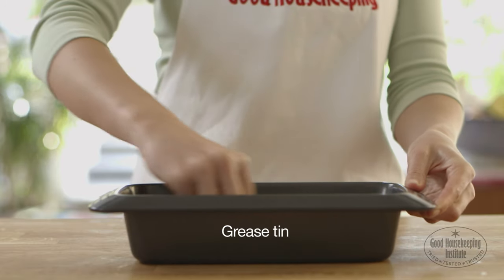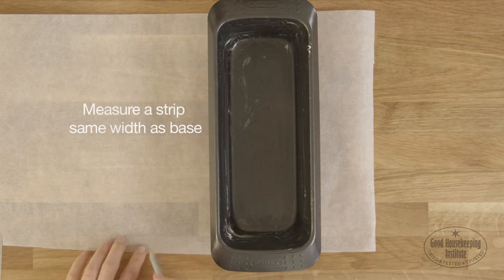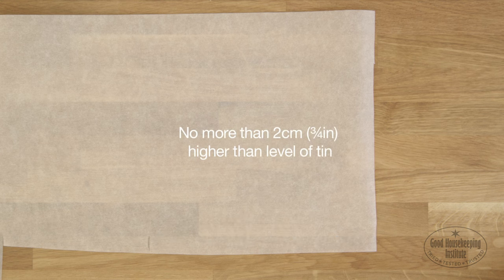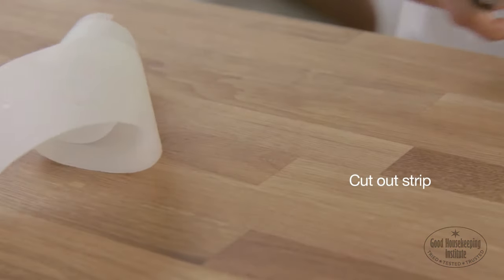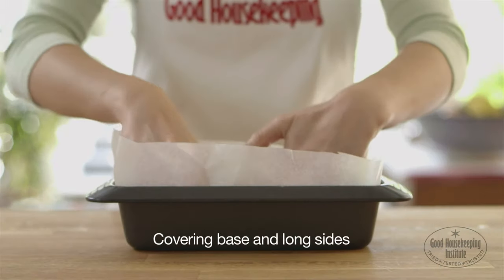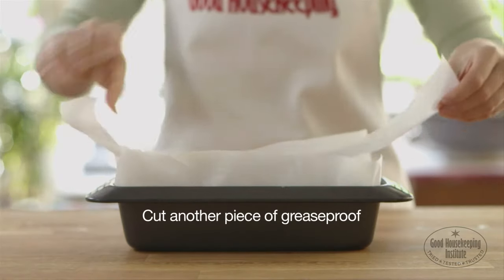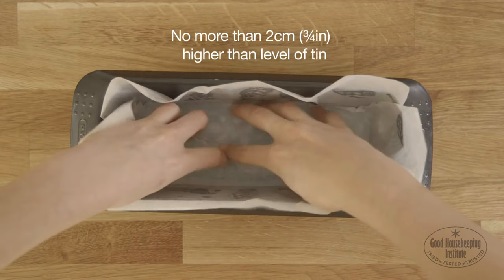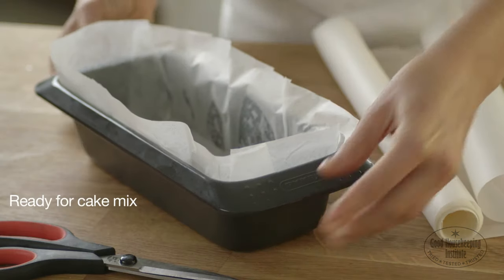How To Line A Loaf Tin | Good Housekeeping UK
Line a tin ready for making a loaf cake with our step-by-step video.

1. Grease base and sides of tin, to help keep paper in place.

2. Lay tin on a piece of greaseproof paper or parchment and measure a strip that’s same size as base but long enough so that it will cover both base and long sides of tin and will sit no more than 2cm (¾in) higher than level of tin.

3. Cut out strip of paper and lay inside tin, covering base and long sides. Put a couple of dabs of butter on top of paper, to help next piece stick.

4. Cut another piece of greaseproof paper that will sit in base again, but is long enough to cover short sides of tin and will sit no more than 2cm (¾in) higher than level of tin. Press into position in tin.

Find out how to line a loaf tine on the Good Housekeeping